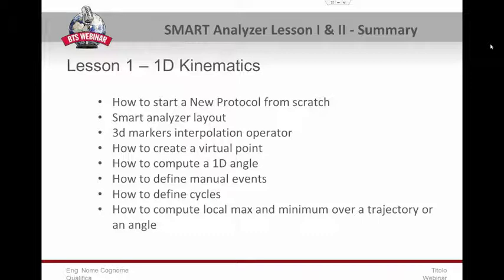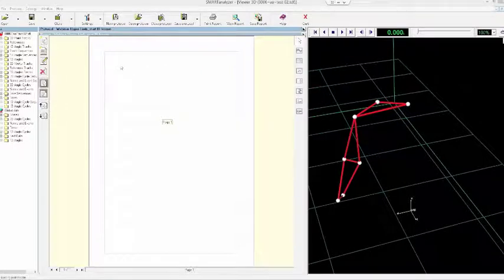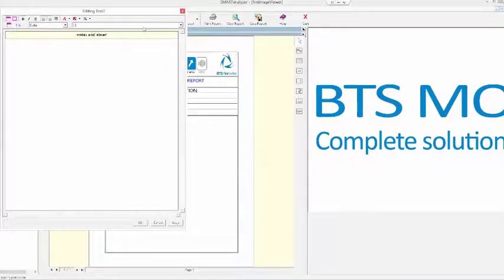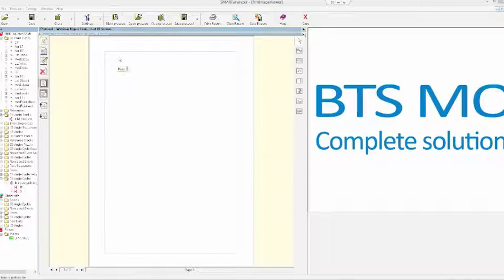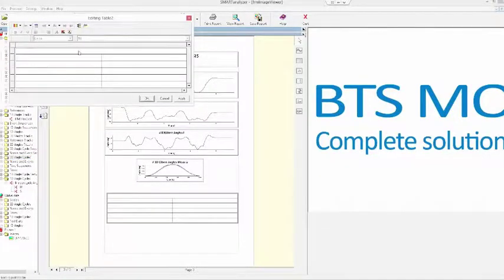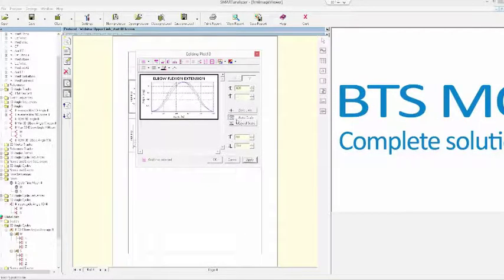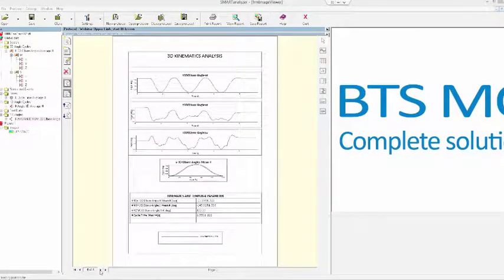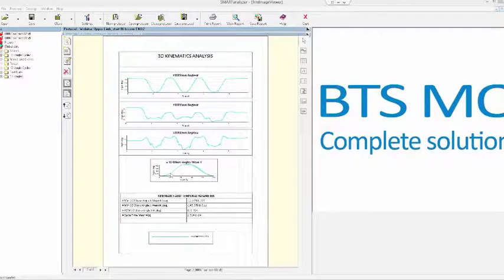SMART-DX | How to create a kinematic protocol [Lesson 3]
Here’s an overview on how to create a report [3rd lesson].